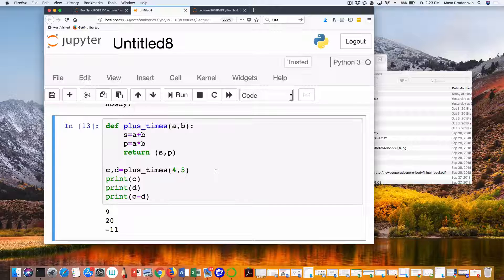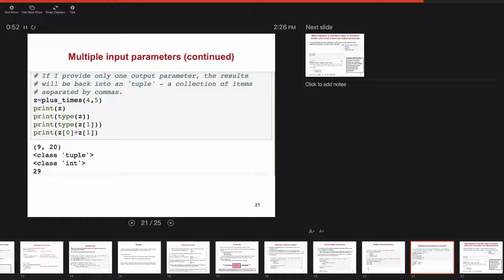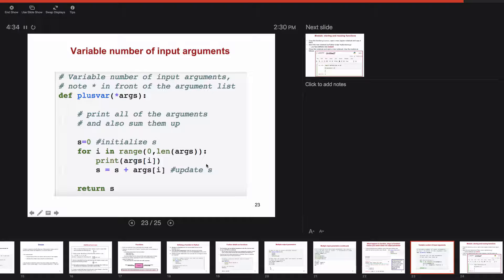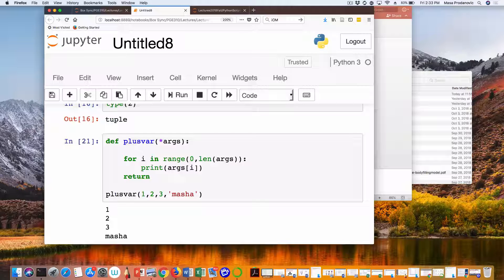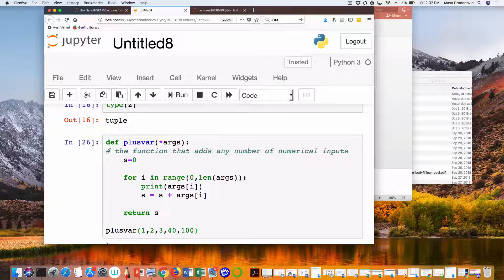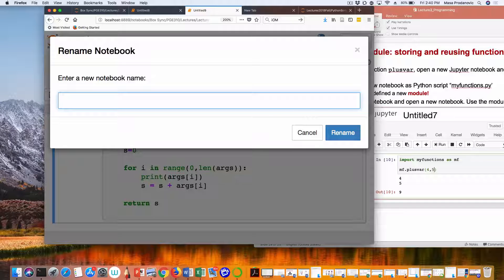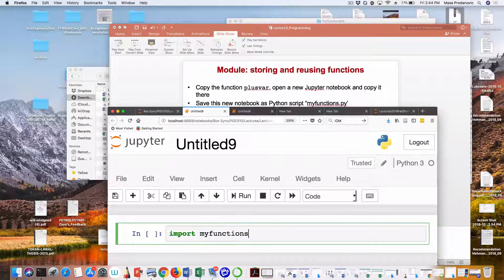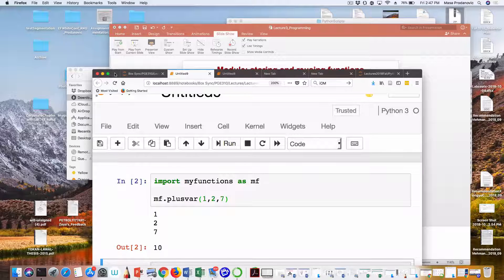PGE310 Lecture3 Programming Functions partial 2018 10 05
Note that this is unfortunately only 1/2 of the lecture due to an unexpected recording failure for the first 1/2.